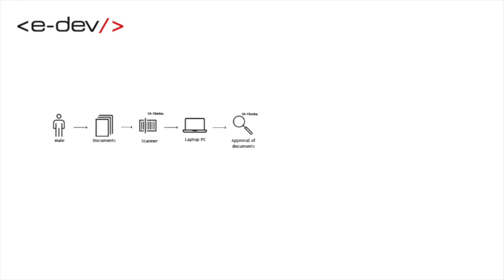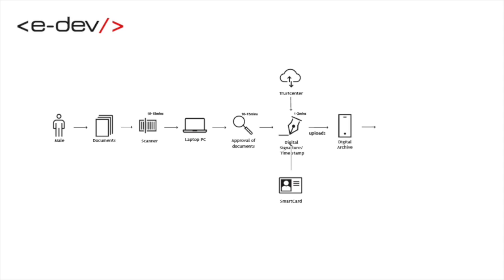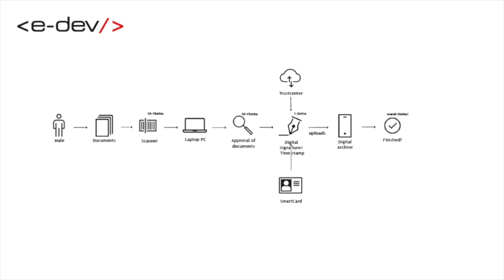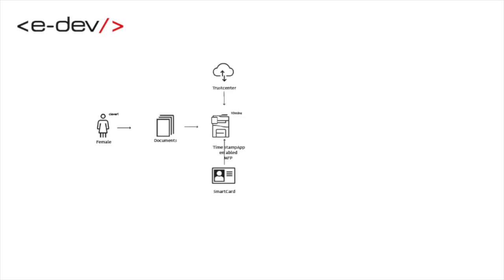Timestamp App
The "replacing scanning" is becoming increasingly important. Paper-based documents are replaced by digital documents and the original documents can be destroyed. Although "replacement scanning" has been around for several years, it still creates uncertainty in many companies.

Apps are mostly very helpfull to streamline processes and make them more efficient in time and at the end of the day in costs. The current impact "don´t having a timestamp-app" is: Waste of time.

The Timestamp app helps you to scan legally compliant. The scanned documents receive a timestamp from a trust center certified in Germany according to the eIDAS regulation. This will ensure that your documents enjoy EU-standard integrity protection and scan you for evidence-preserving compliance. If necessary, the paper originals can be dispensed with.